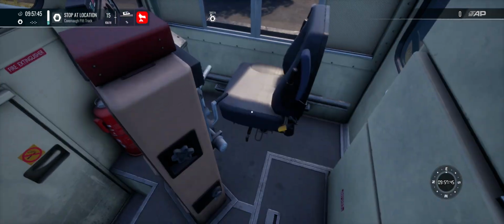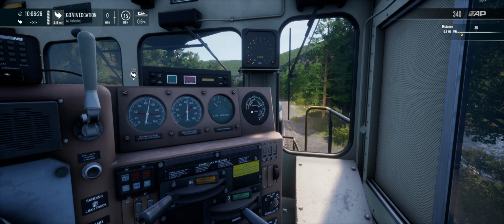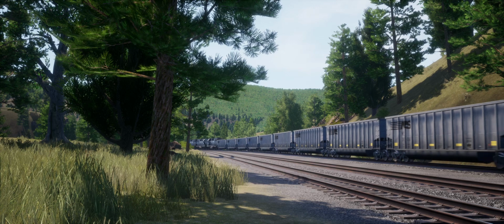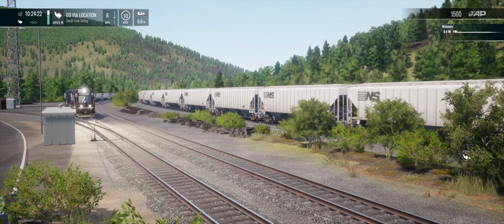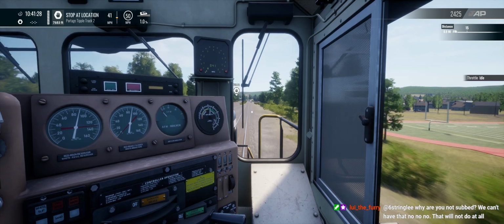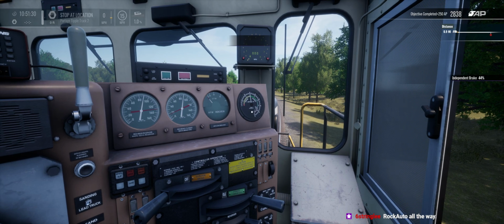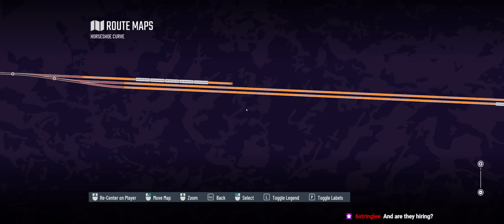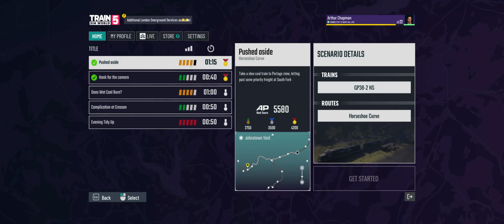Train Sim World 5 | Horseshoe Curve is Currently 50 percent off!!! I LOVE IT!!!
Train Sim World 5 | Horseshoe Curve is Currently 50 percent off and I LOVE IT

I grew up around NW and NS in Cleveland, and have made a trip or two to Altoona so its great to see it here in TSW5.  This Route is just beautiful and the Engines are looking great too.